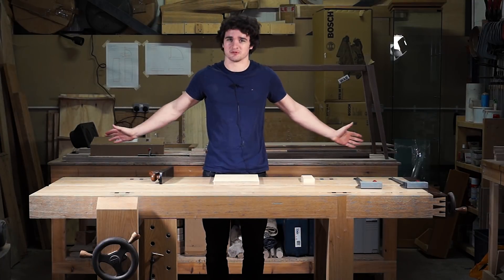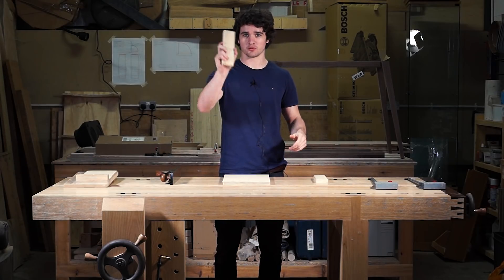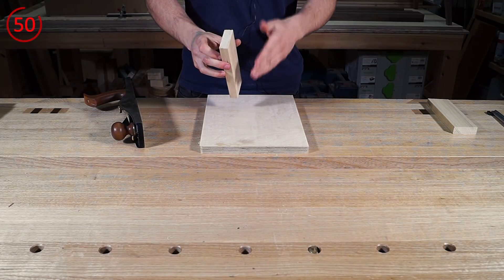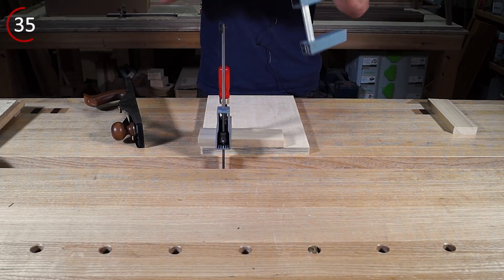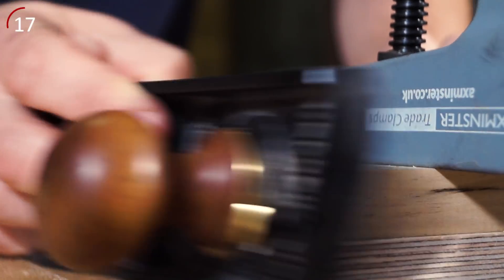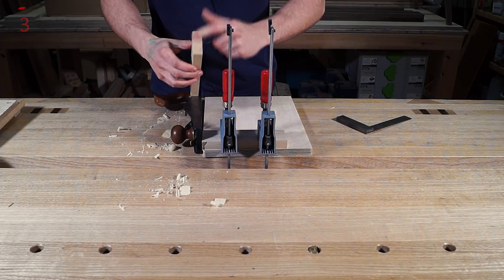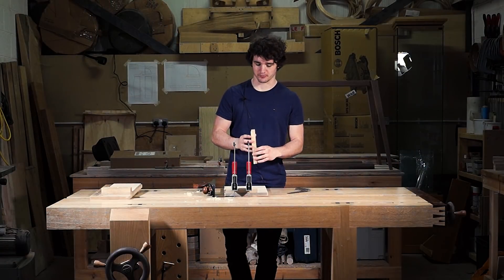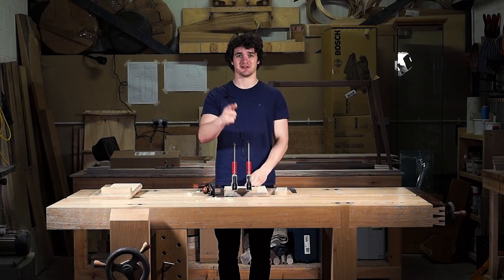How to square END GRAIN | 1 Minute Wednesday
As we all know, end grain is a bit of a nightmare to clean up, get square and stay accurate. So in this short video I'll show you a quick method to do this with limited tools that's saved my bacon many times!

👕 Purchase Merchandise - Premium Materials, Quality Design.
🎁 Wishlist - Help us Purchase New Equipment & Resources!
🍺 Send a Tip - Quick, Easy, and Massively Appreciated!